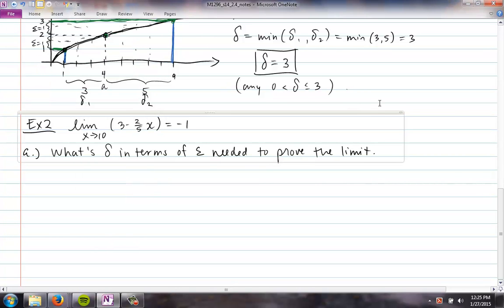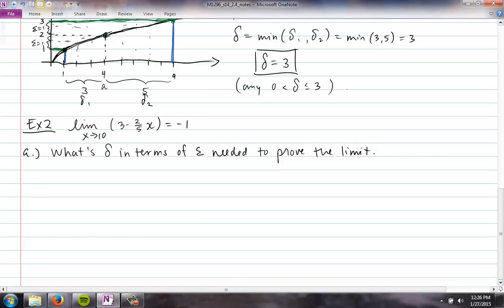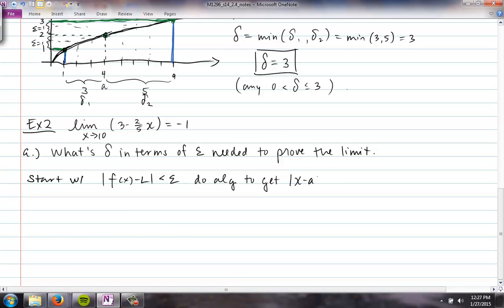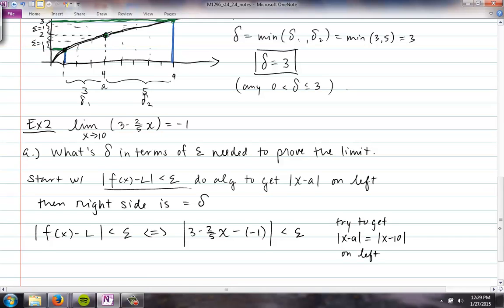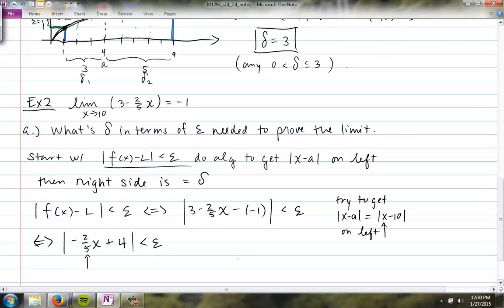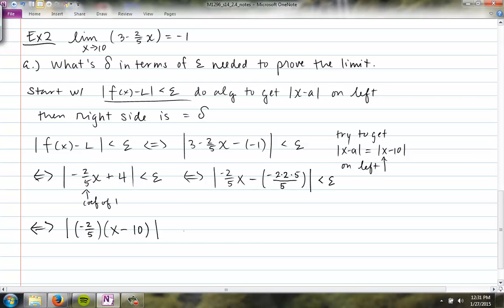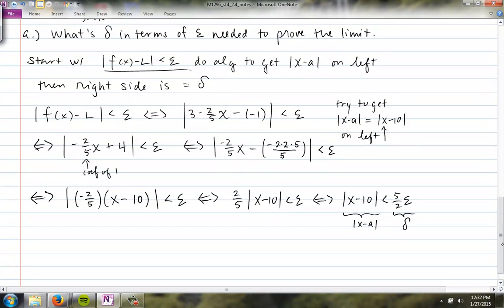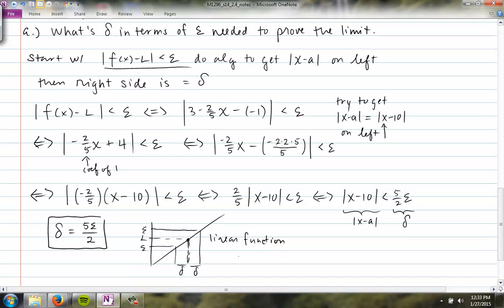2.4 lecture part 2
Ex. 2 part a (find delta in terms of epsilon)